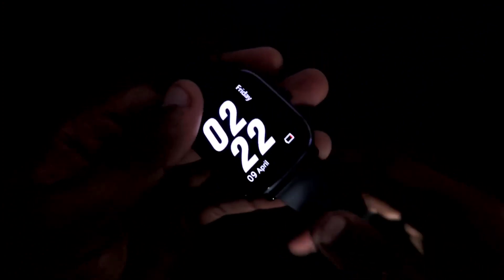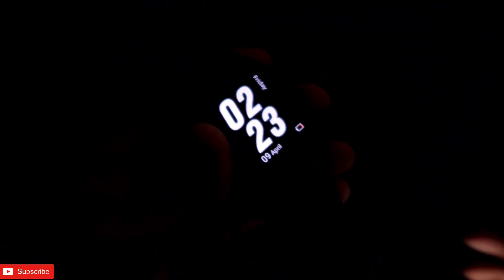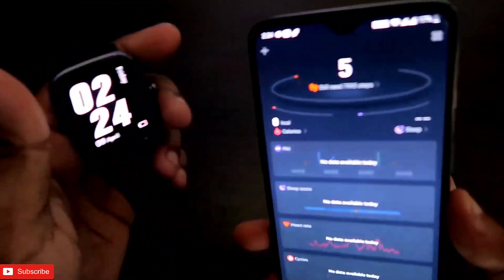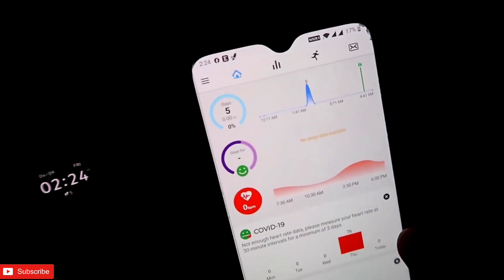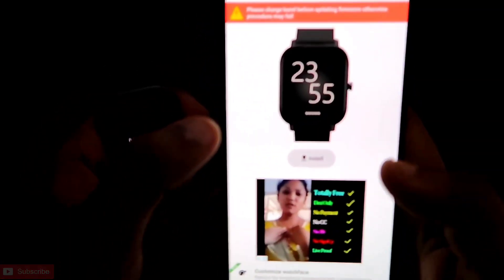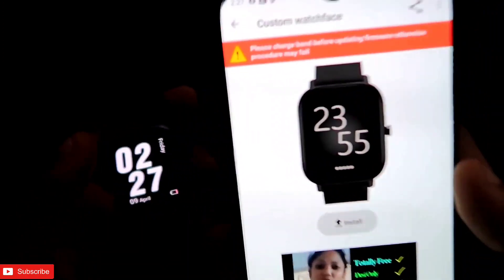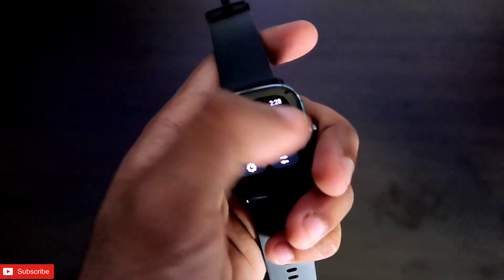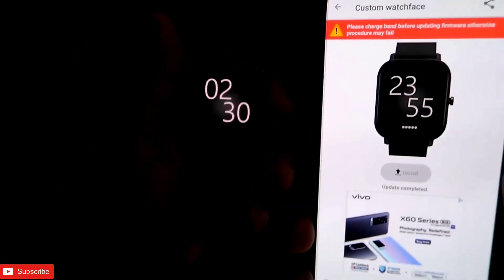Steps to Install Minimalist Watch Faces in Amazfit GTS 2 Mini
In this video I am discussing about the step by step method to install the minimalist watch faces in amazfit GTS 2 Mini